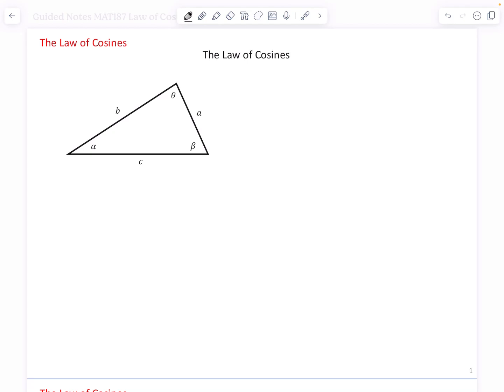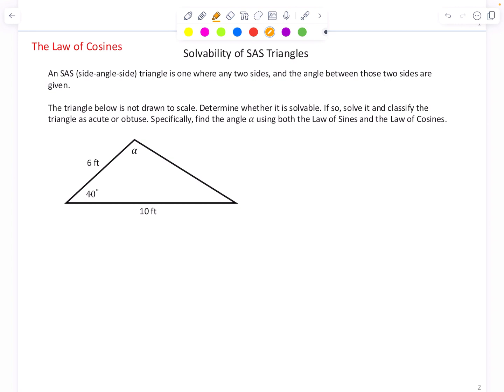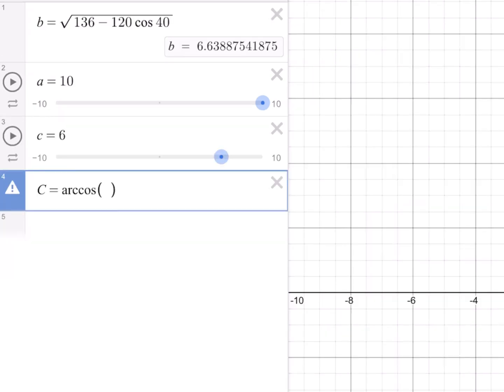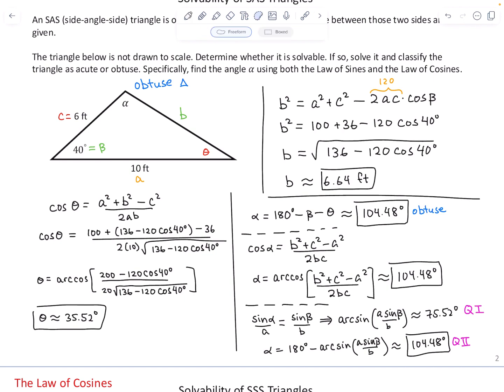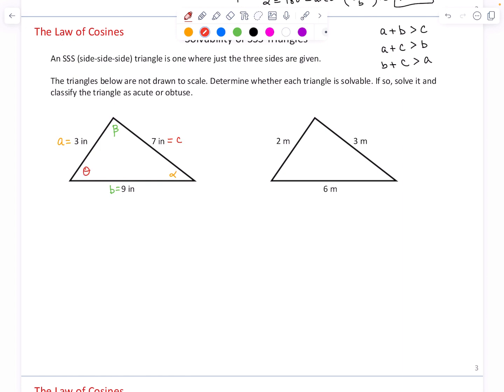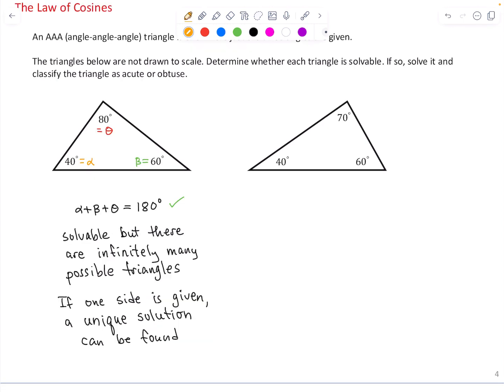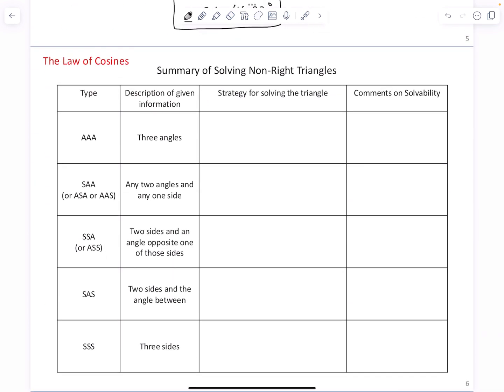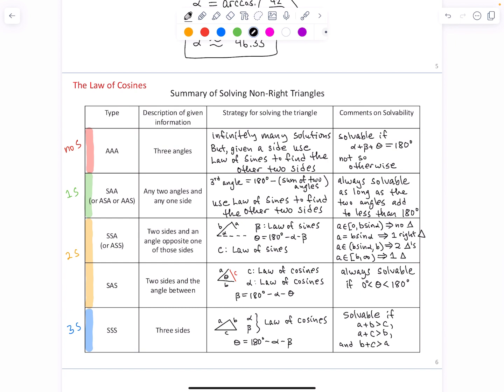Precalculus: The Law of Cosines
Covers the Law of Cosines and how it helps solve SAS (side-angle-side), SSS (side-side-side), and AAA (angle-angle-angle) non-right triangles. Concludes with a summary of solving non-right triangles using both the Law of Sines and the Law of Cosines.

0:00 Page 1 The Law of Cosines formulas
3:10 Page 2 Solving SAS triangles
12:36 Page 3 Solving SSS triangles
15:52 Page 4 Solving AAA triangles
18:02 Page 5 Finding an angle of a triangle in the xy-plane
20:11 Page 6 Summary of solving non-right triangles